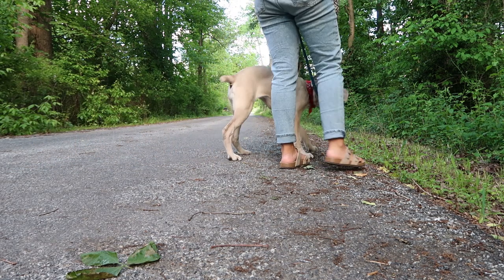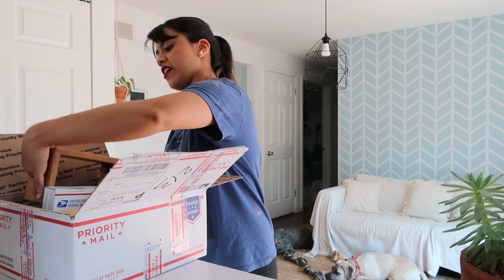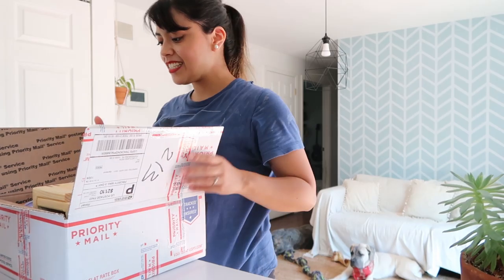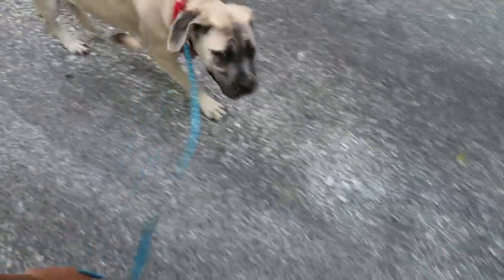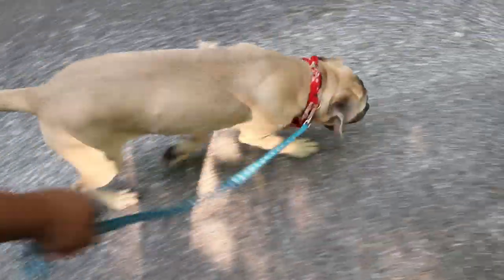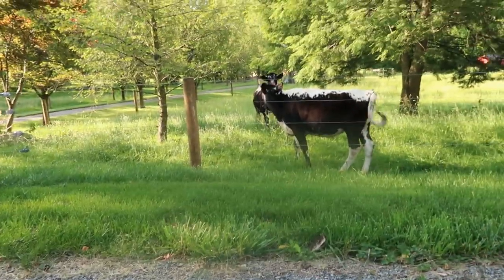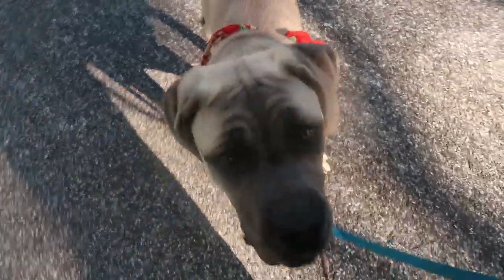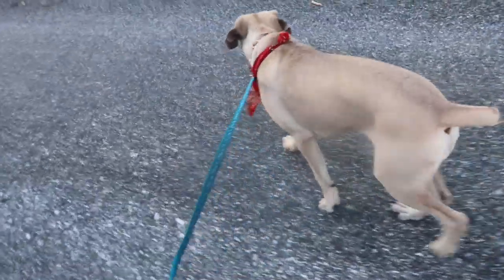How to Teach your Puppy to Heel - Living with a Cane Corso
Heeling is one of the most important skills your working dog breed should know. In this video we will talk about why heeling is important and follow Peach's progress throughout the week.

Brasil Woodwork

Dante's Flat Collar
Peach's Collar
Ask-to-Pet Patch
My Favorite Recipe Book
Our Camera
Dog Wipes
Stainless steel bowls
Fridge Locks
Ask-to-Pet Patch
Cane Corso (Giant Breed) Muzzle
Training Bell
Glucosamine Tablets